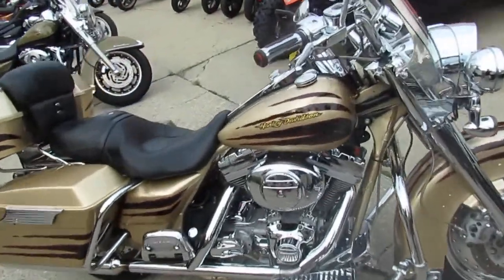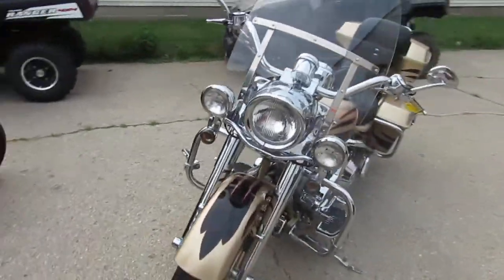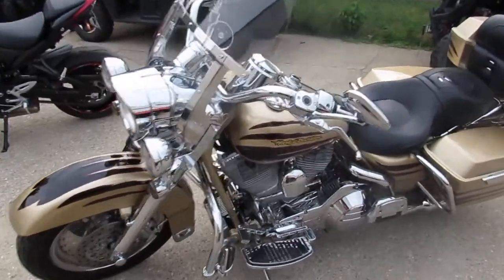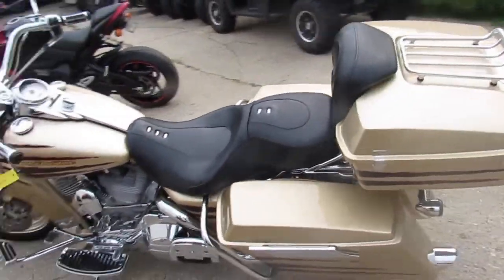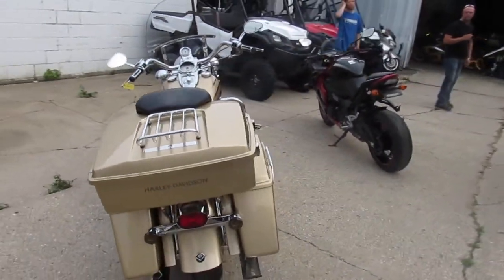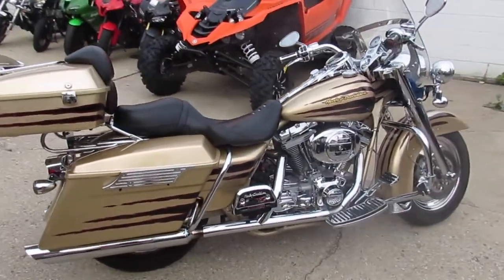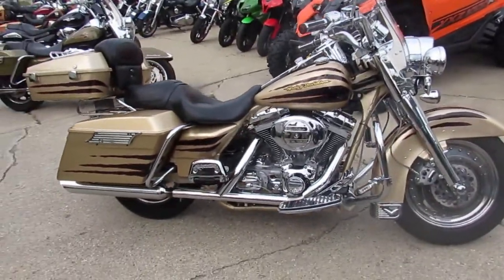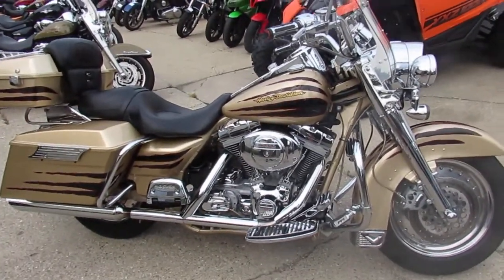2003 Harley FLHRSE for sale $8999 U3542